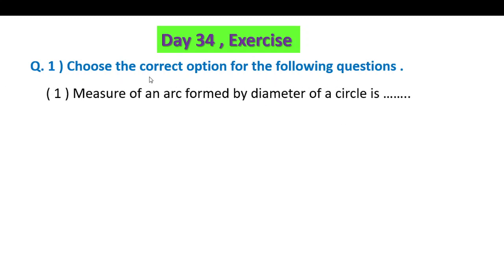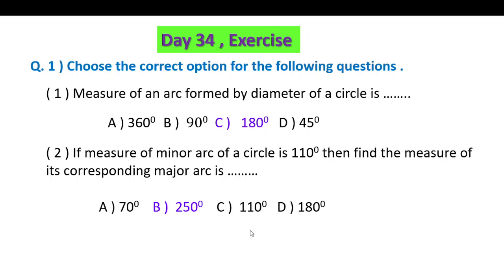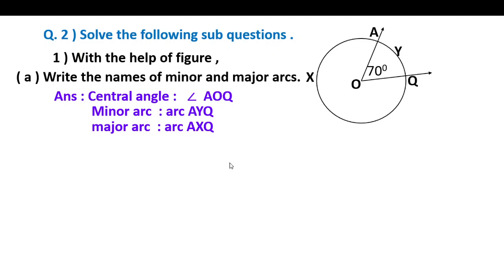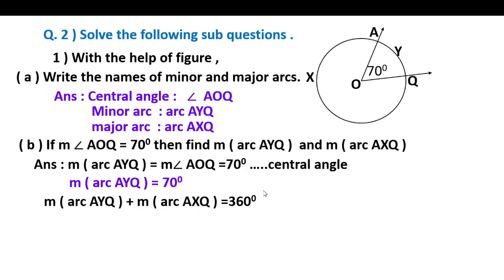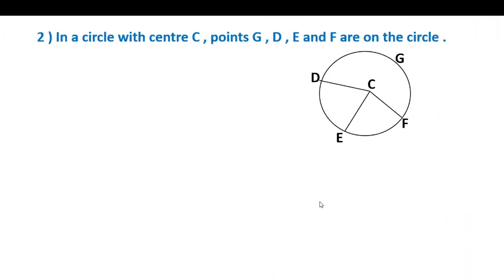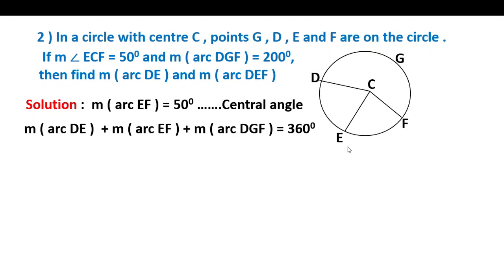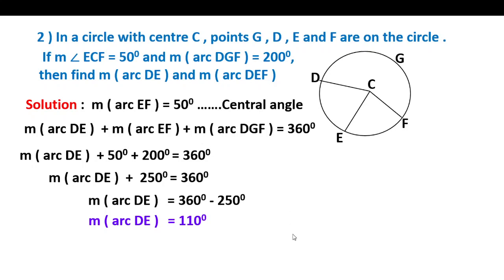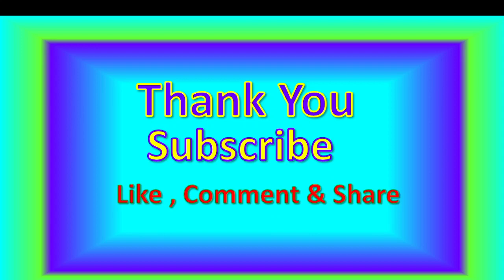Std.10 th, bridge course, Maths, day 34 , Semi English, Setu Abhyaas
Class 10 th, day 34 , bridge course, semi English, setu Abhyaas